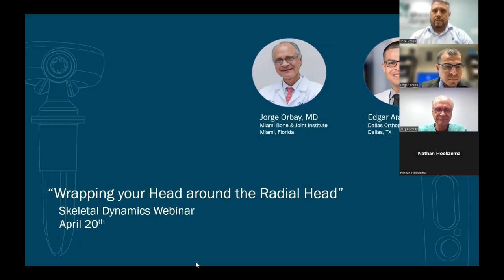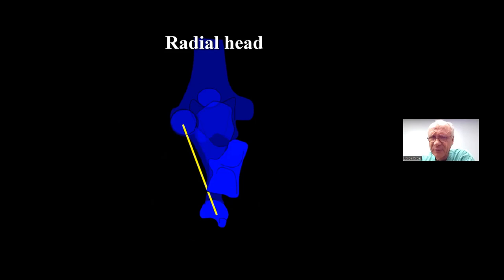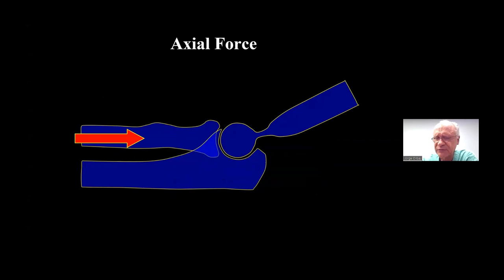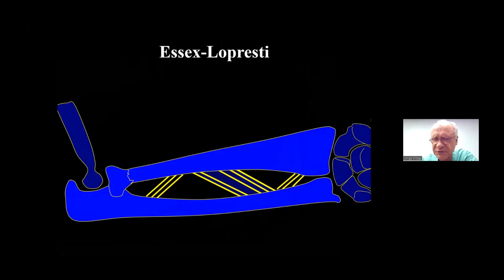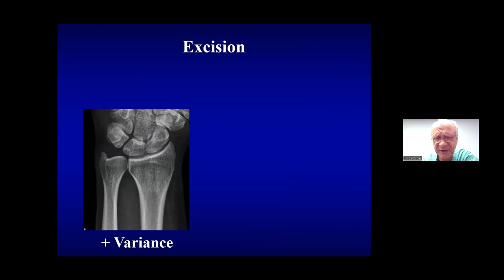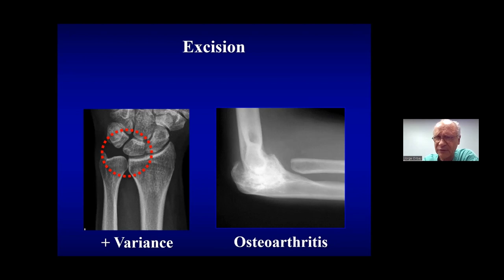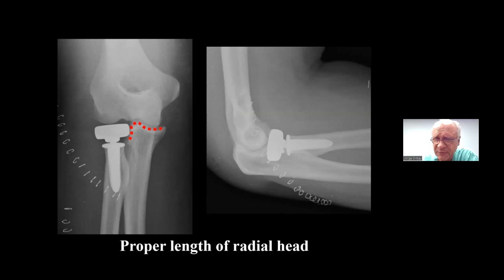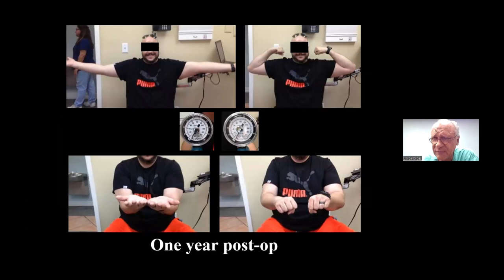Wrapping Your Head Around the Radial Head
Wrapping Your Head Around the Radial Head webinar